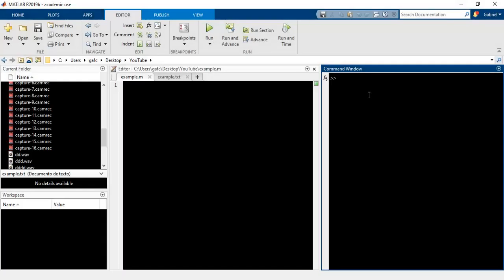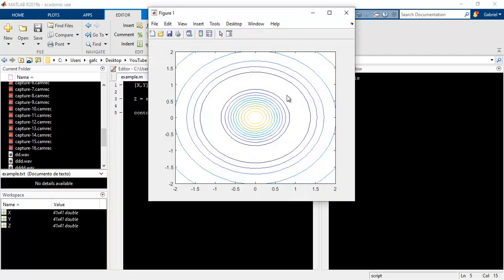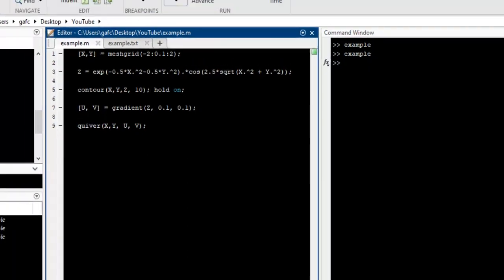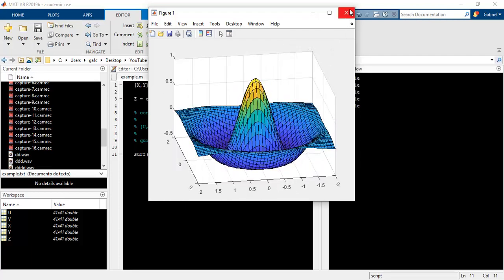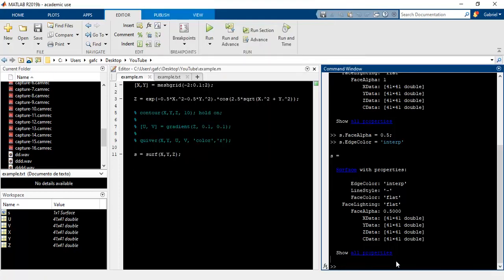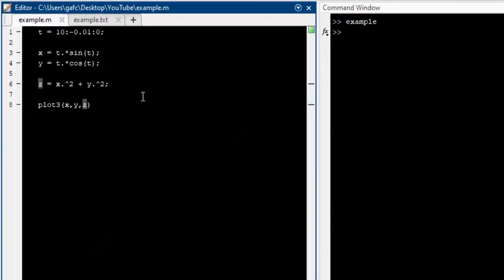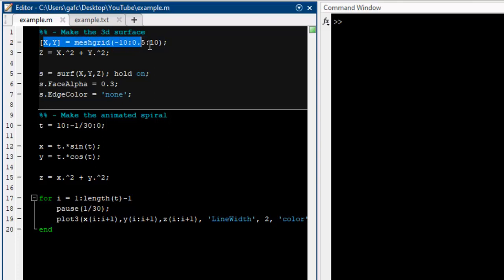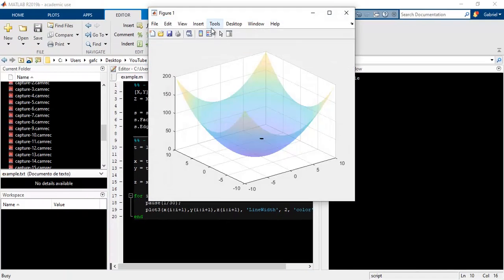Matlab Basics Ep.9 - 3D Plots And Surfaces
In this video I'll explain the basics on 3D plots and surfaces on matlab.